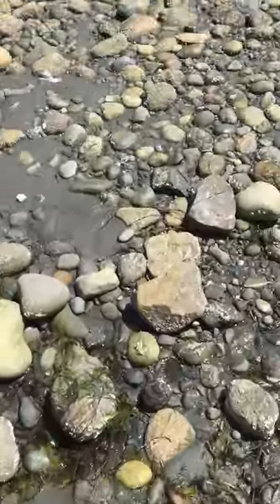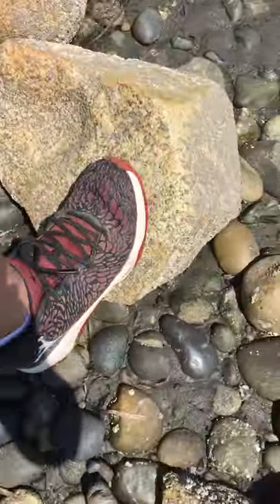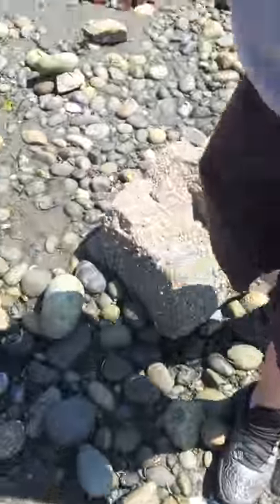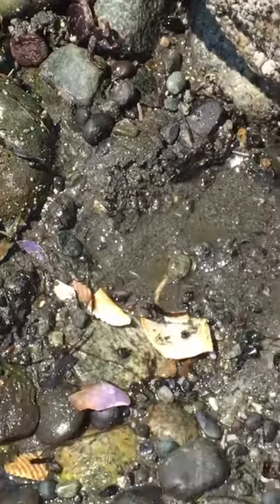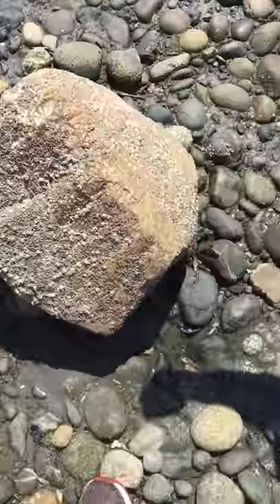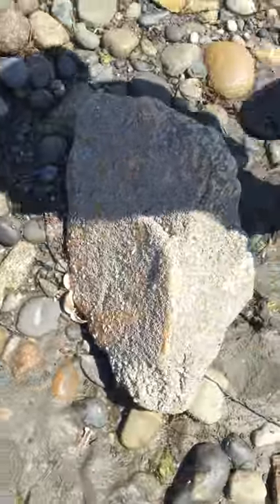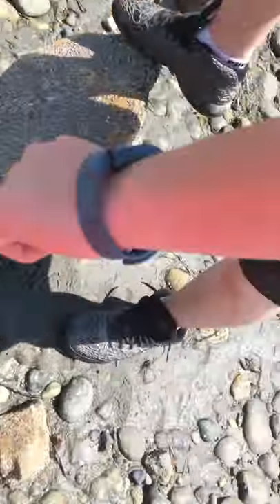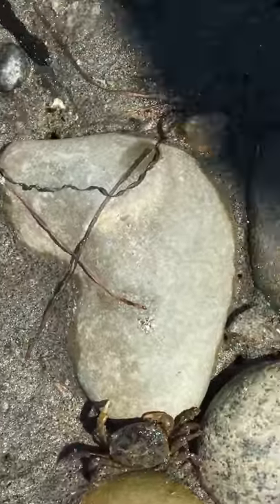How to find crabs at the beach 101